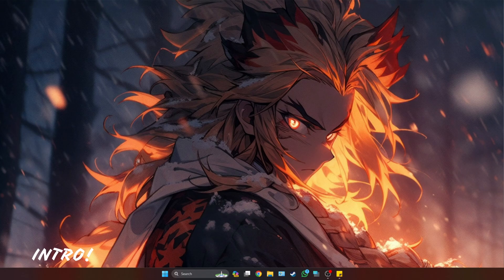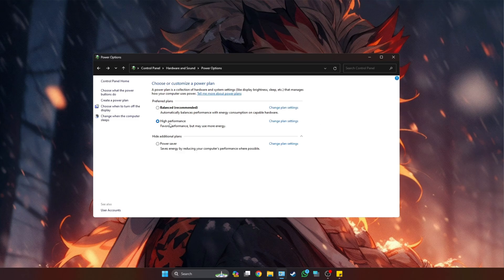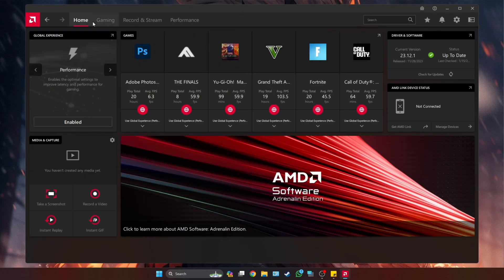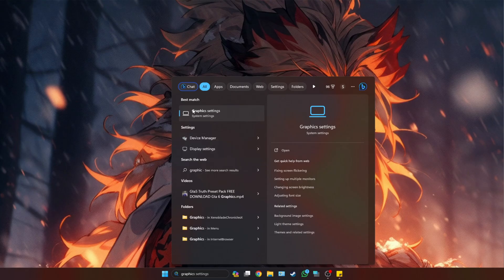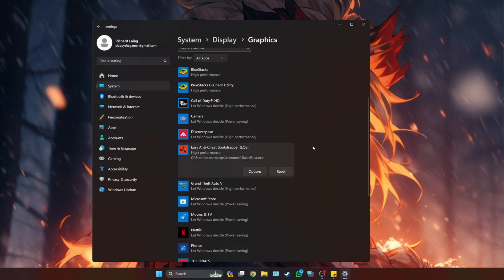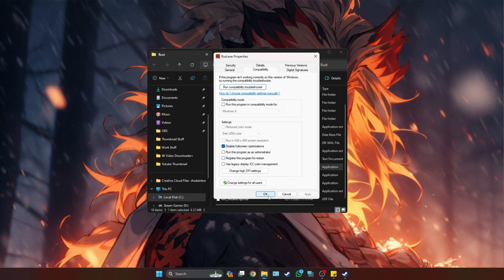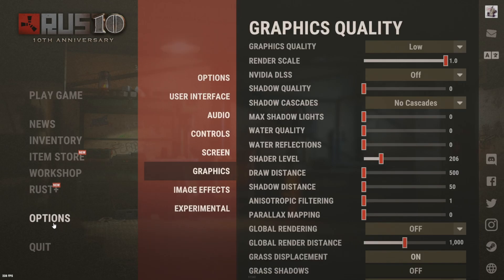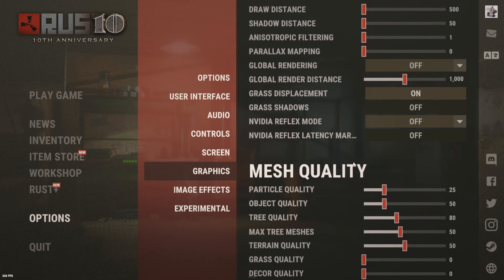BEST Rust PvP/FPS Settings for 2024: Boost FPS and Visibility, Stop Shuttering, and Lag.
This video is designed to guide you on optimizing Rust in its 2024, aiming for significant improvements to enhance FPS, minimize lag, eliminate stuttering, address spikes, and enhance visuals using the most effective competitive settings. The content includes insights on reducing input lag in Rust, achieving a Rust FPS boost, addressing stuttering on PCs, and implementing an all-encompassing FPS boost for Rust. Additionally, the video introduces a new Rust configuration tailored for low-end PCs.

RAM
4 GB 4096
6 GB 6144
8 GB 8192
12 GB 12288
16 GB 16384
24 GB 24578
32 GB 32768

LAUNCH OPTIONS: -window-mode exclusive -nolog -high -maxMem=14336 -malloc=system -cpuCount=6 -exThreads=12 -force-d3d12-no-singlethreaded